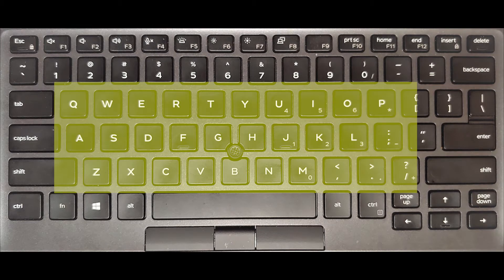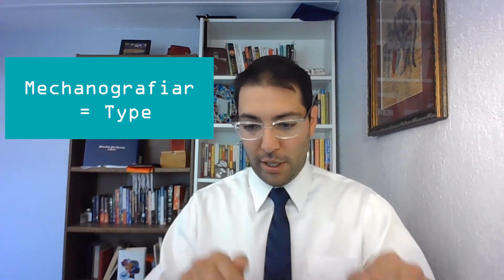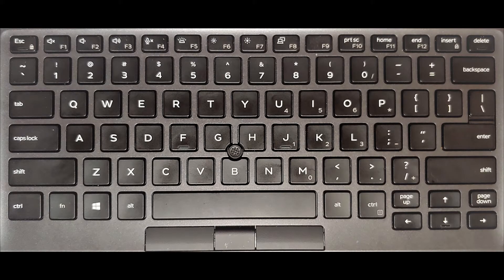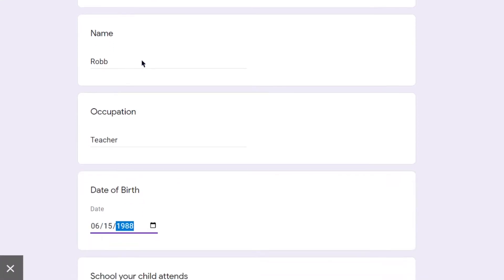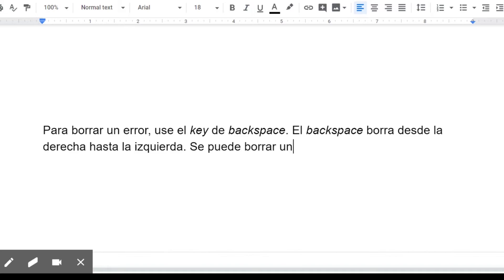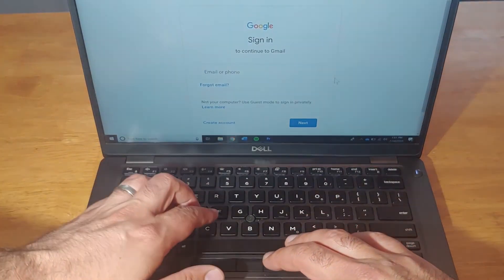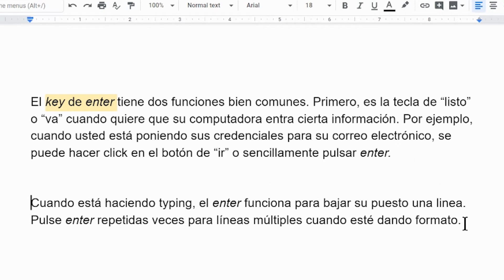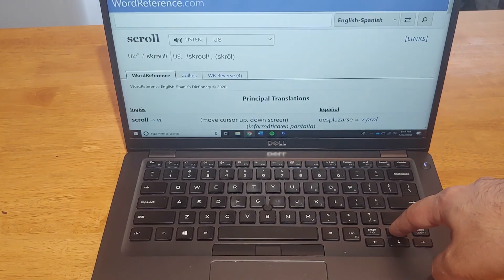Introduction to a Keyboard; the Basic Keys - Mile High United Way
These basic keys will get you started using a computer and are the most commonly used. Designed for beginners looking to learn new skills with technology.

This video series is under Mile High United Way's United for Schools program. Our United for Schools program works to strengthening under-resourced neighborhoods in Metro Denver by developing parent advocates, strengthening school-community partnerships, and linking essential resources to serve both parents and children.